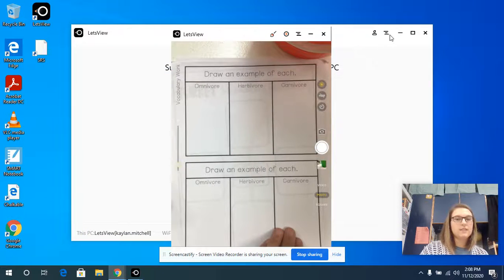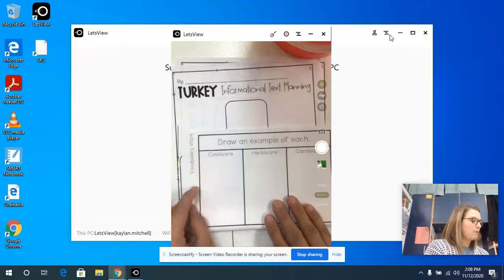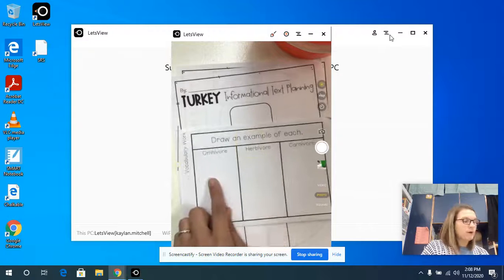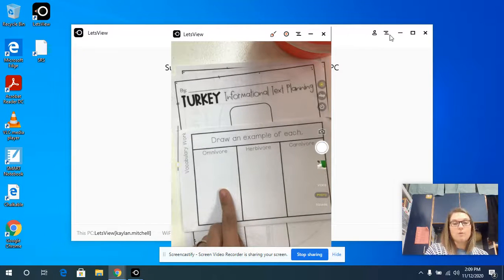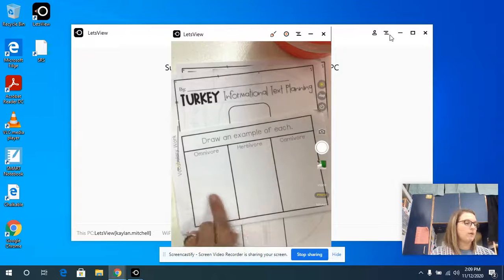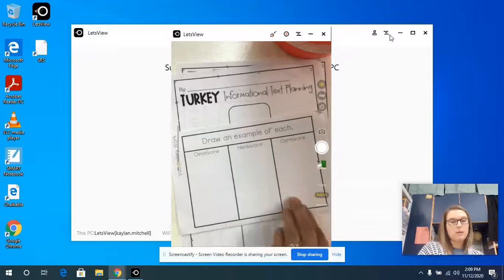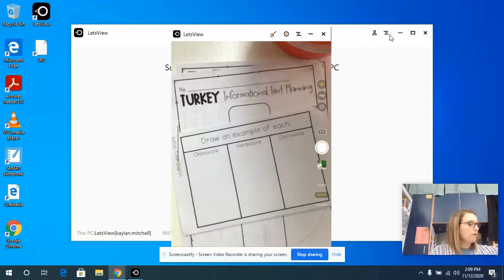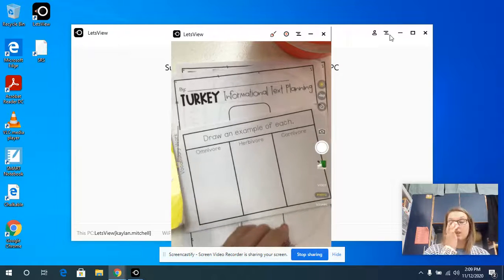Mrs. Mitchell-Turkey Trouble Day 3